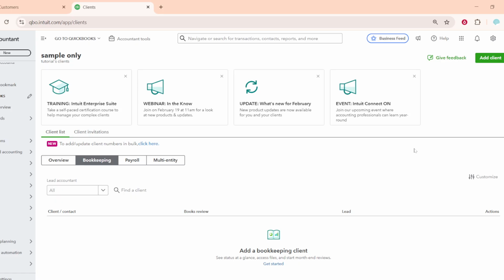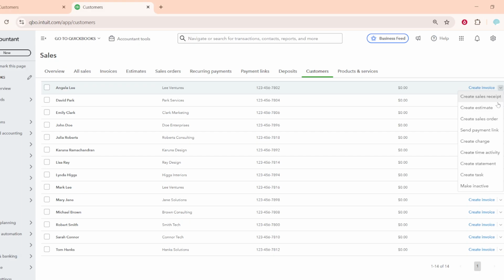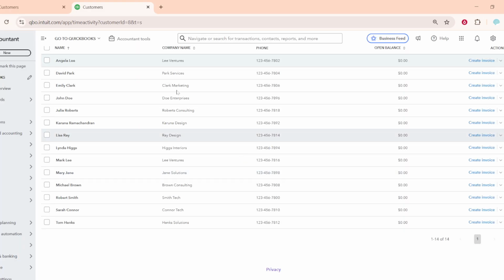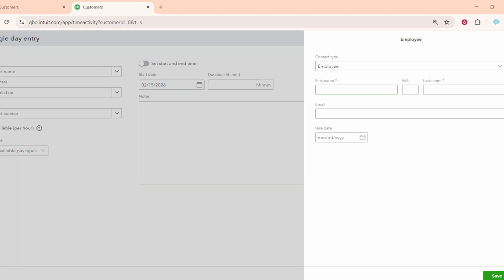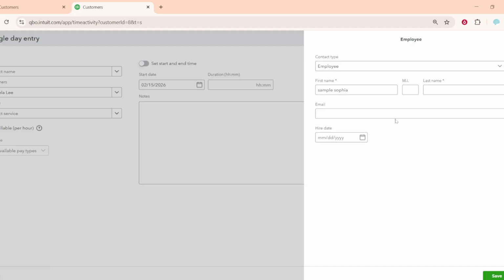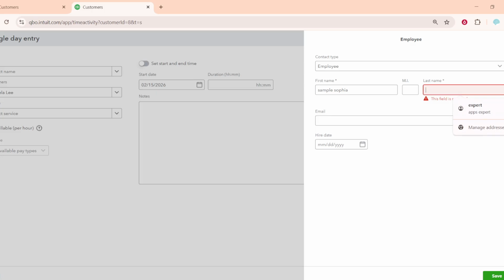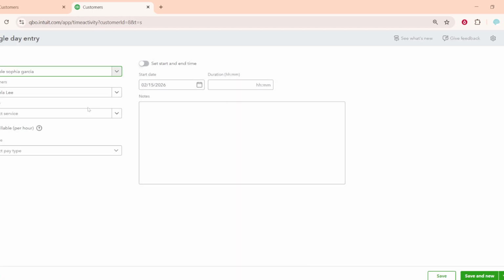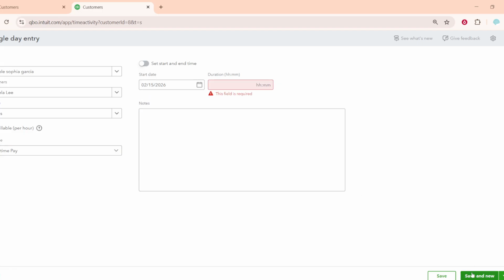How to Create a Time Activity for a Customer in QuickBooks Accountant